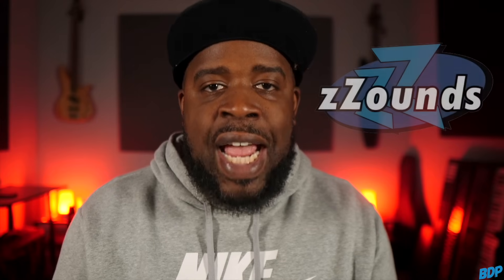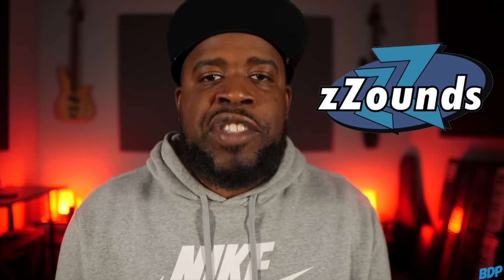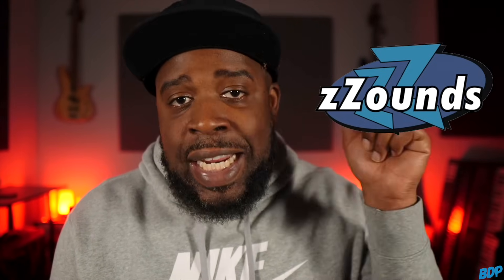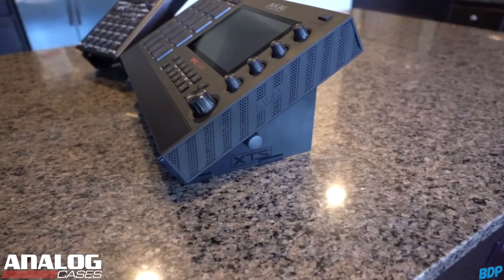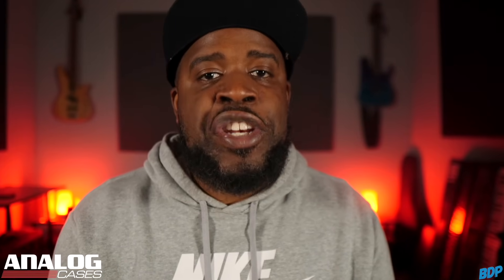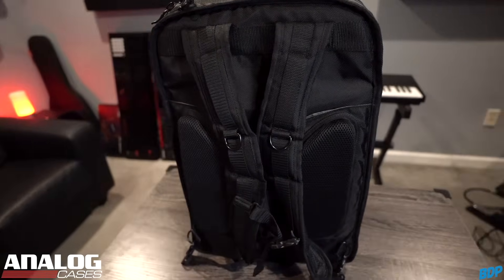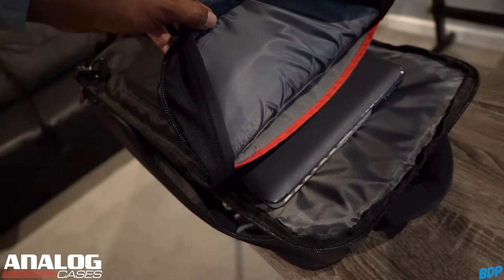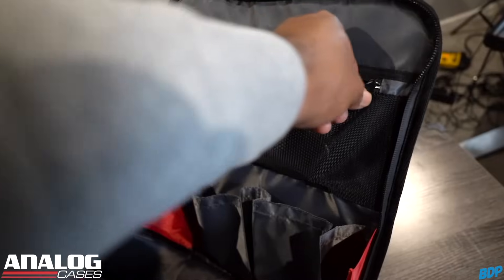The Force Legato Feature in MPC 3 Will Help your Samples Chops in Arranger Mode 🔥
Is the Legato feature something you'll use?

🎥 Chapters:
00:00 - Intro
00:38 - Affiliates
02:17 - Overview
05:29 - Tutorial Starts
16:44 - Final Thoughts